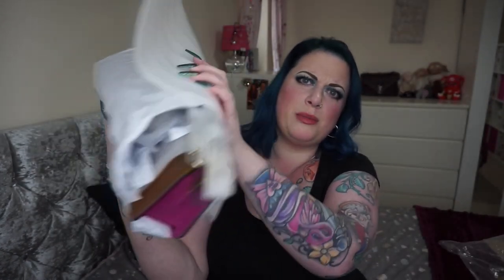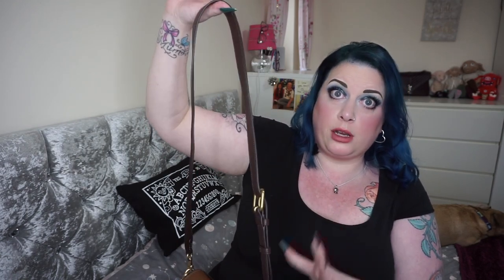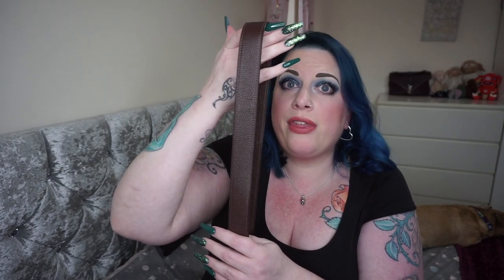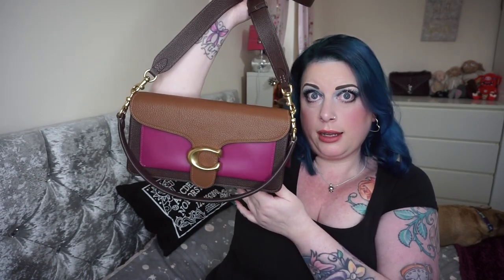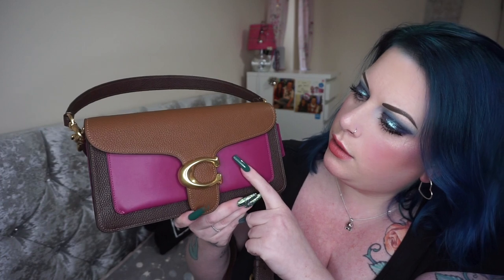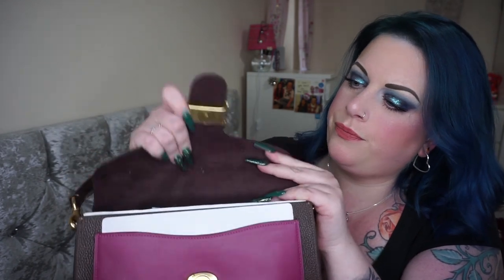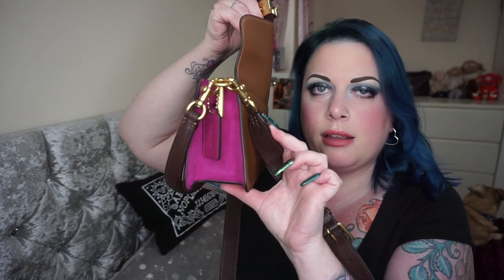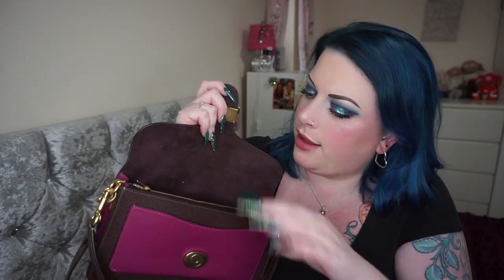Coach Unboxing | Tabby 26 Colorblock | What Fits?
Here are some links to where you can buy the bag. I am struggling to find this exact colour but I will link it below if I can find it. I will also link any bags that are still showing at the lower price.

Coach website -

Mybag.com (where I got my bag from) still have this blue colorblock Tabby at £295.

Just make sure you shop around because there are some really good deals out there if you know where to look. And don't forget your cashback!

Regan xoxo